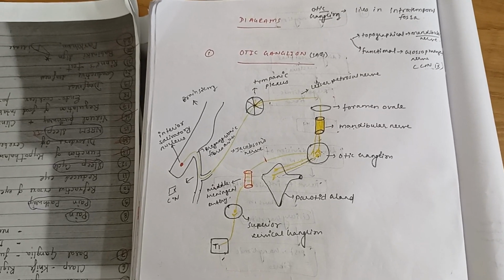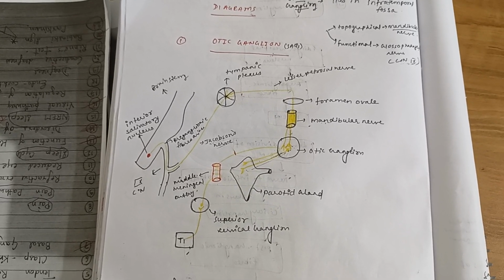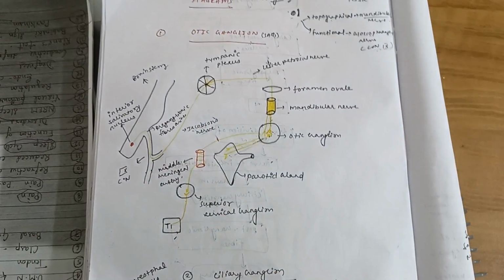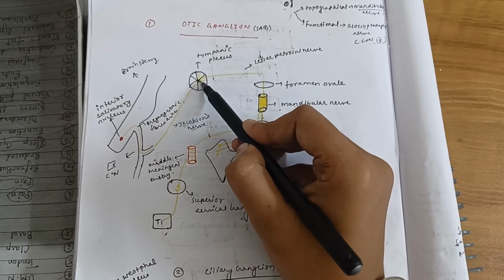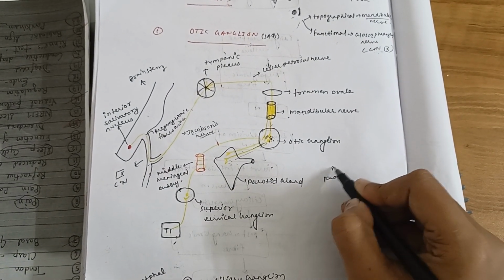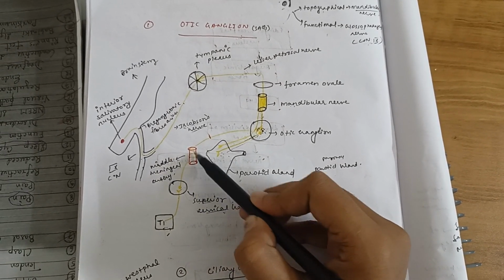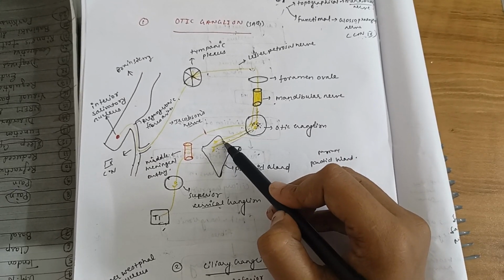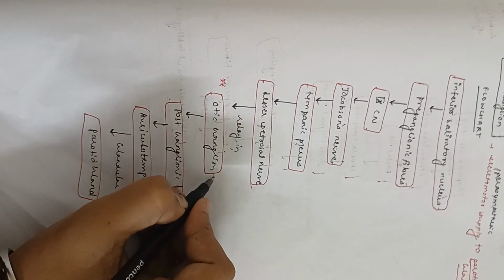Otic Ganglion and anatomy in just about 3 minutes.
Medico👩‍⚕️